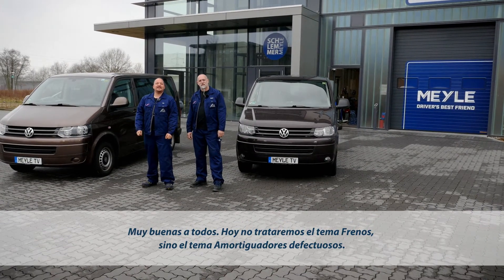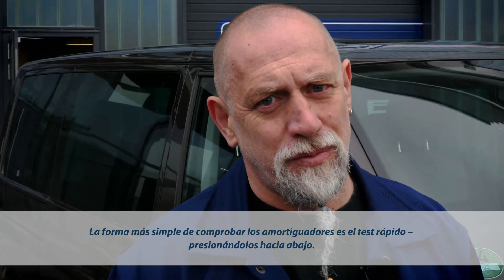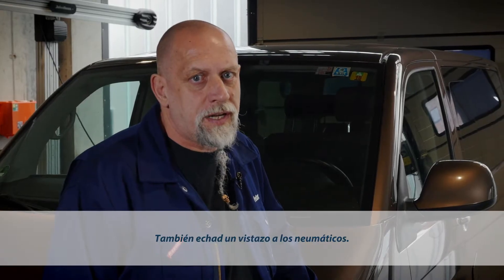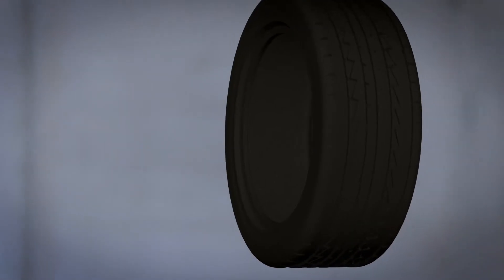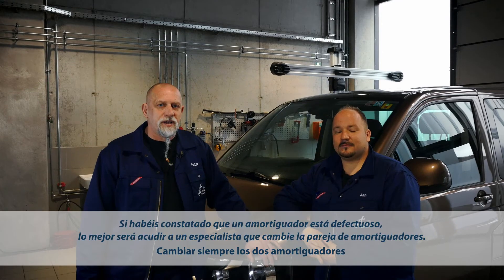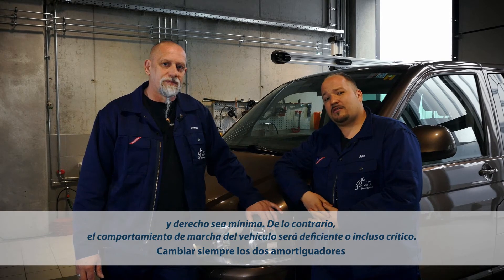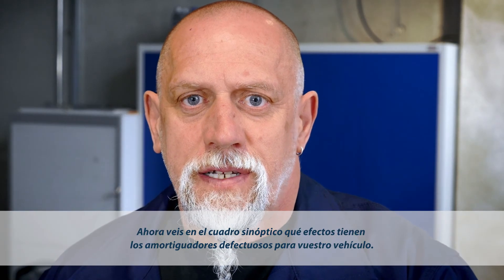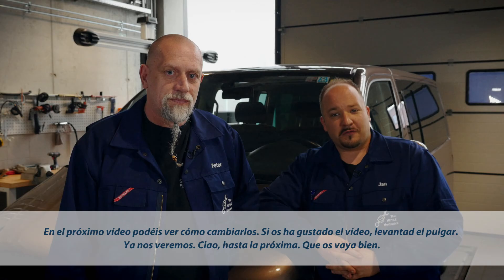Los mecánicos de MEYLE: Identificar amortiguadores defectuosos y prevenir peligros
Descubra en este episodio de "Los Mecánicos de MEYLE" cómo identificar amortiguadores defectuosos. También se muestran los efectos de amortiguadores defectuosos en un vehículo. Encontrará más información sobre los amortiguadores MEYLE-ORIGINAL

Indicación: En el caso de los datos mencionados por el fabricante nos referimos a los del vehículo y deben tenerse en cuenta.